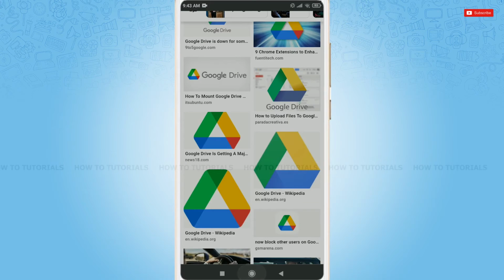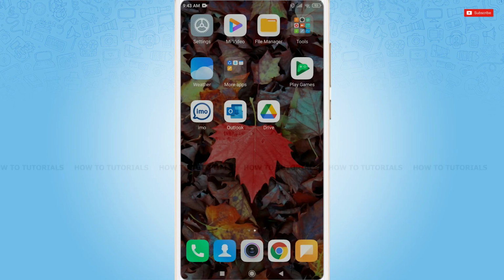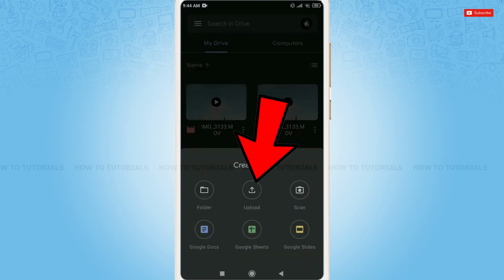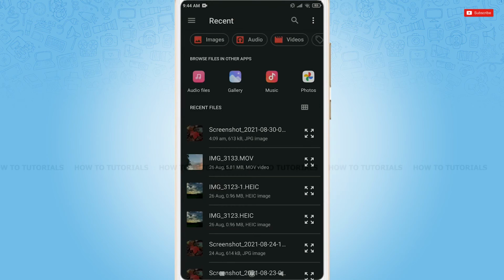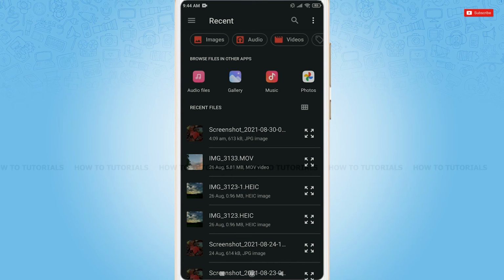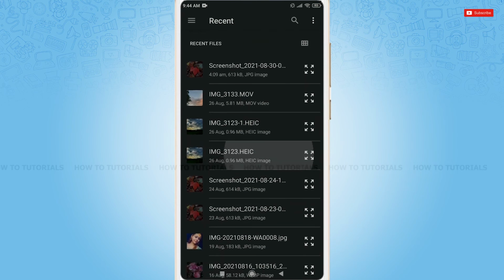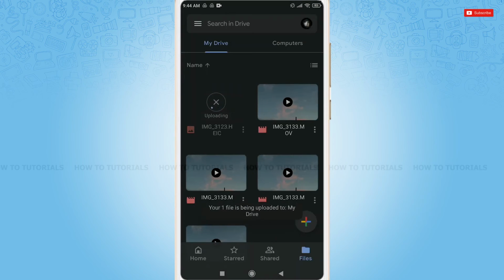How To Upload Files & Photos In Google Drive 2021 | Add Files & Photos On Google Drive Mobile App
"How To Upload Files, Photos & Videos In Google Drive 2021 | Add Files & Photos On Google Drive Mobile App" - A Video Guide by How To Tutorials.

Google Drive is a best known app for sharing any files to a particular person. You can very easily upload files and photos in Google Drive.
Do watch this video till the very end on how you can upload files, photos and videos in Google Drive of yours.